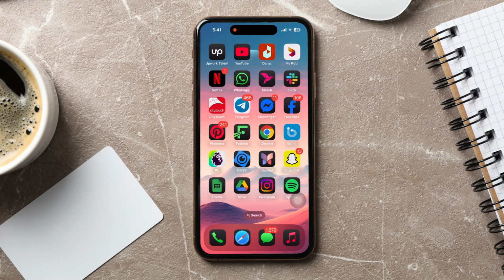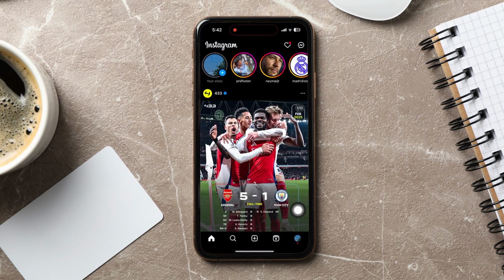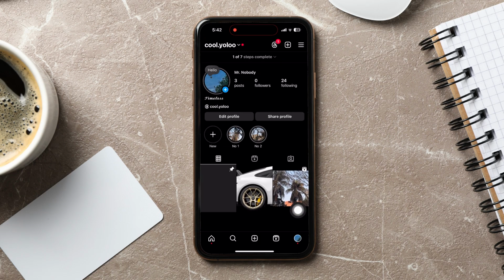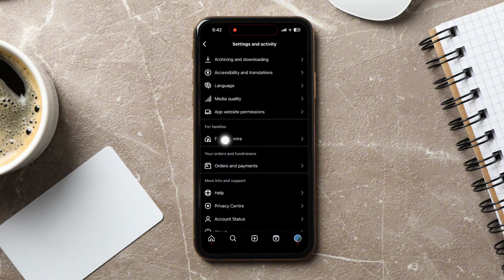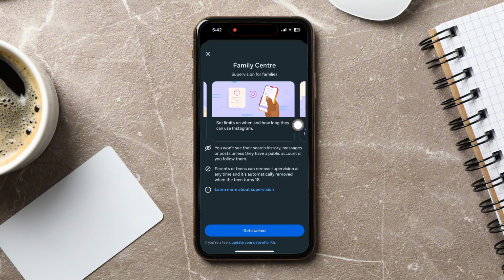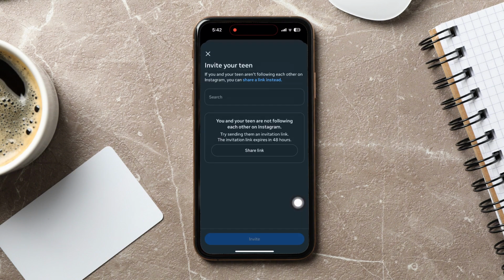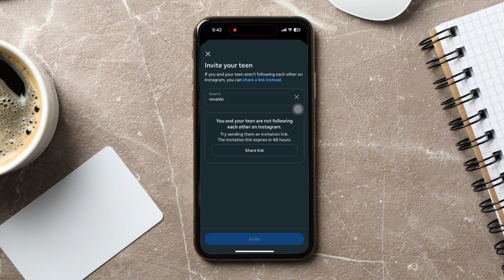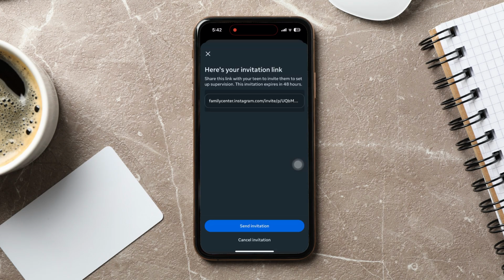How To Turn On Parental Controls On Instagram 2025 (iPhone & Android)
Turning on parental controls on Instagram has been a game-changer for me. As someone who's always on the lookout for ways to keep my younger siblings safe online, I found Instagram's parental controls super helpful. In this video, I walk you through the step-by-step process to activate these settings, ensuring a safer social media experience for your family. Whether you're a parent, guardian, or just a concerned older sibling like me, these Instagram safety features are essential. Discover how to manage screen time, filter content, and monitor interactions with ease. If you've ever wondered how to set up parental controls on Instagram, or you're curious about Instagram's family safety tools, you're in the right place. Let's make Instagram a safer space together!